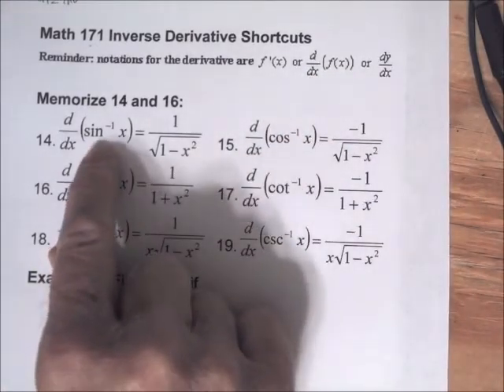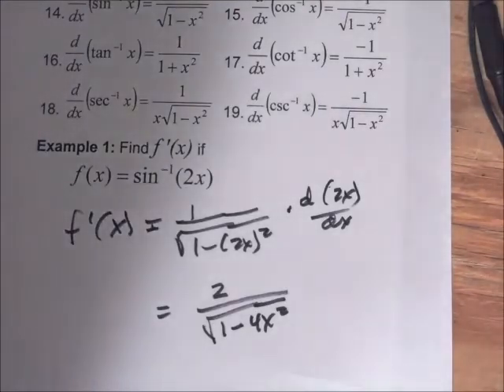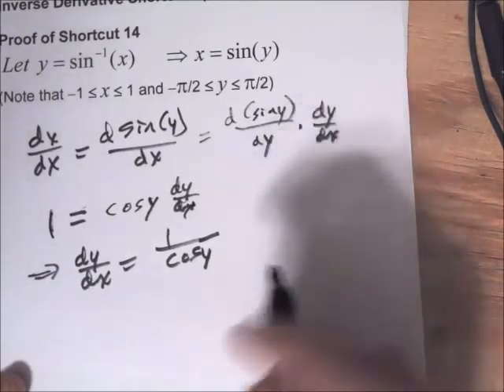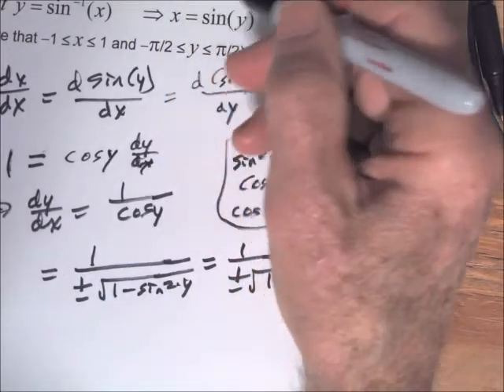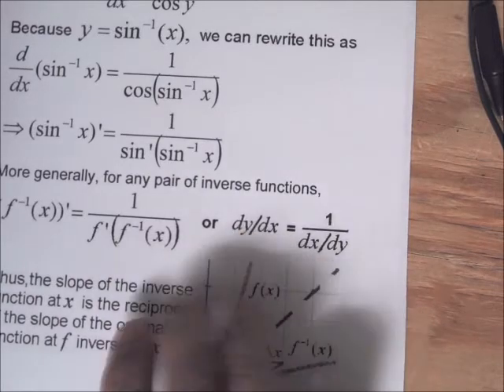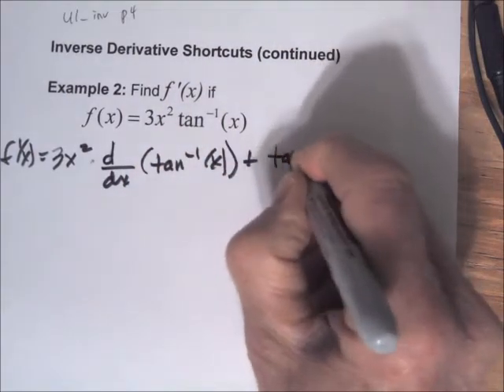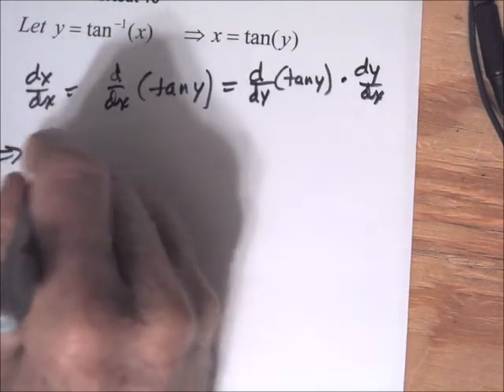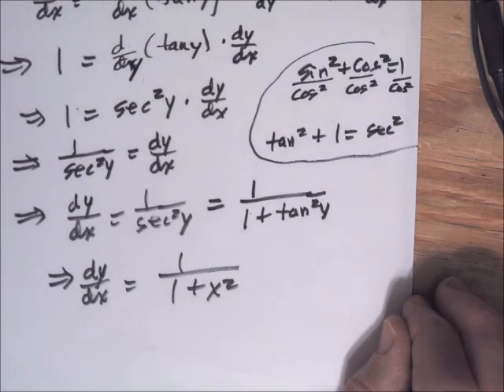171 u1 Derivatives of Inverse Trig Functions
Finding derivatives of inverse trig functions and related topics.